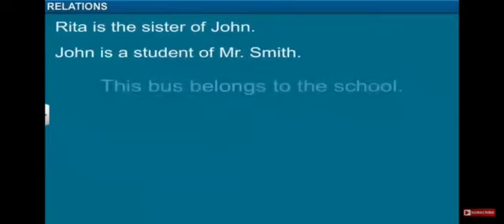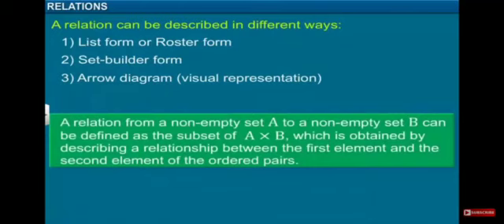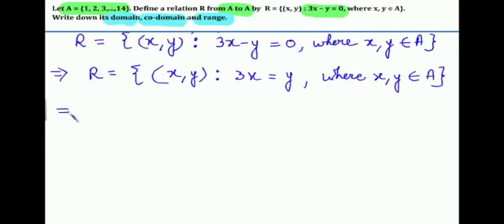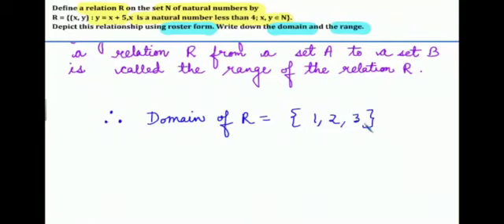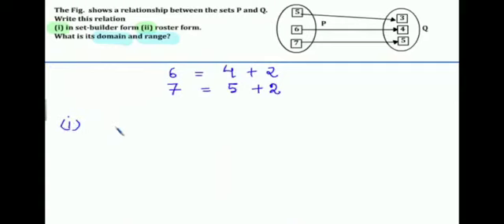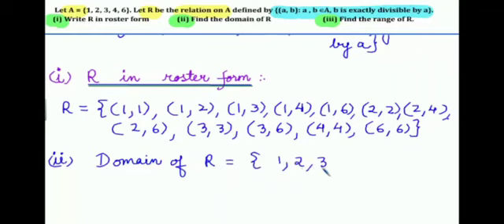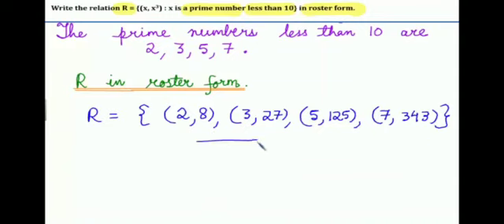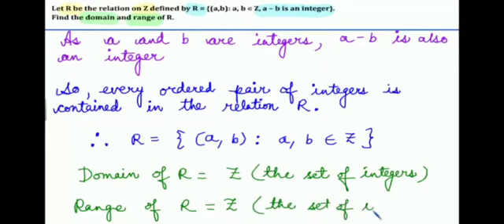Std 11 Maths Ch 21